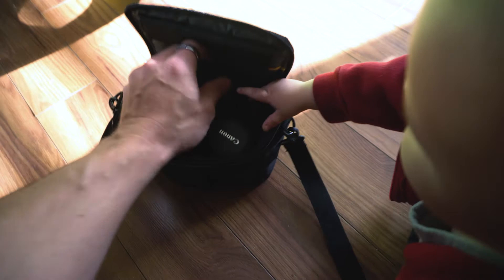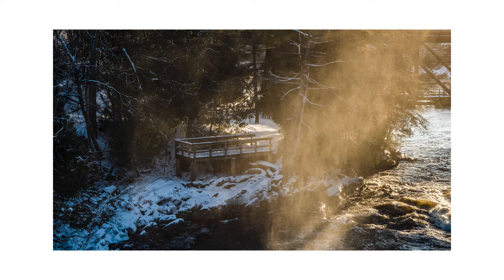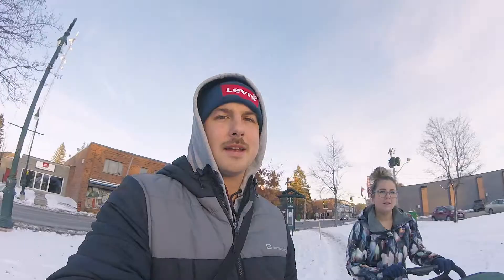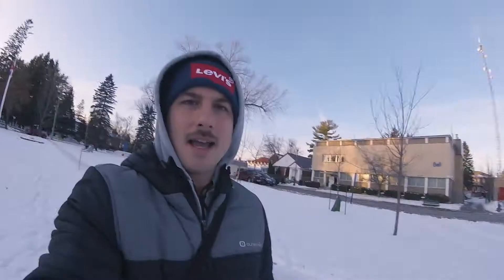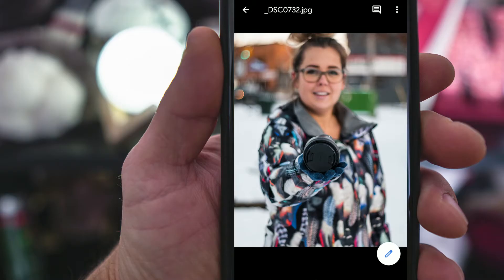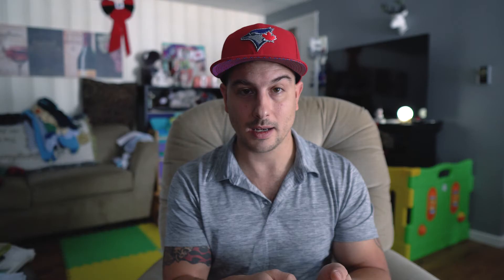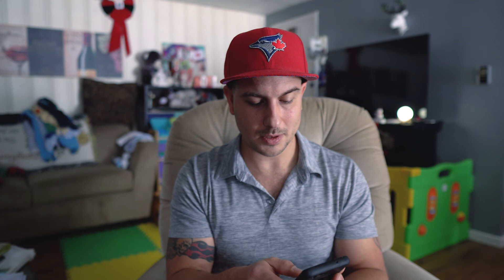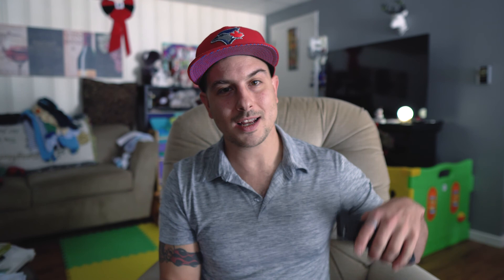HOW TO FLOATING OBJECT PHOTOGRAPHY | MY TIPS AND SETTINGS | VLOG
In Today's VLOG I go out with the family for a day of small town street photos and took take this floating lens shot for my first lens review. We do a little behind the scene photography experience with you, and I take you though how I did it and how it could be improved for the perfect camera settings to make objects float in your photos.